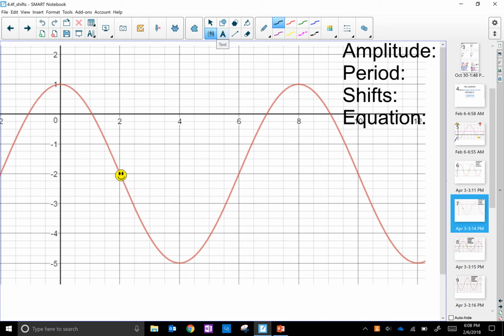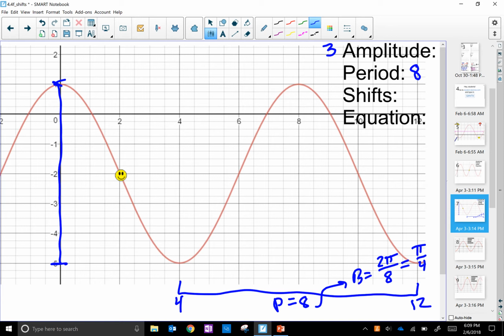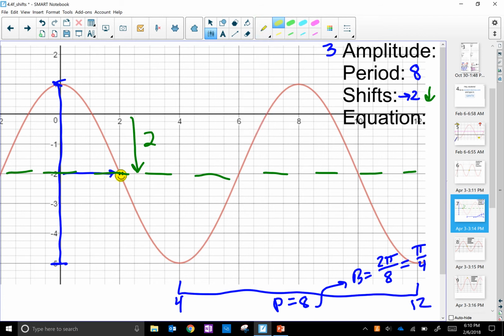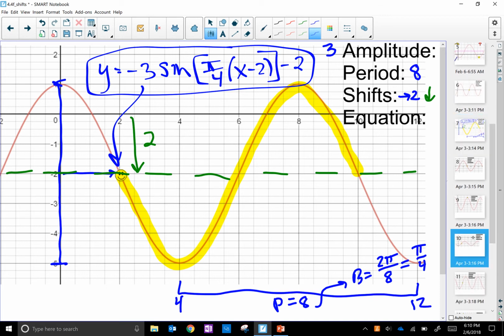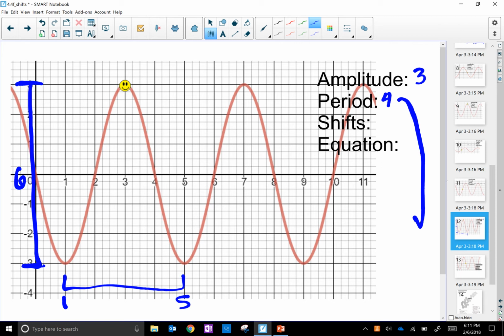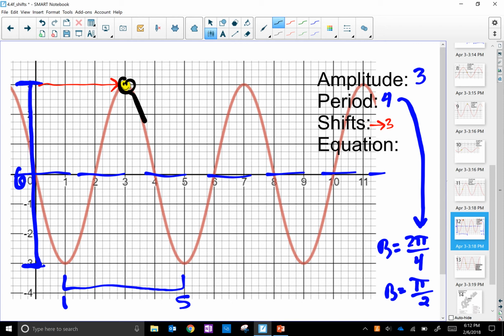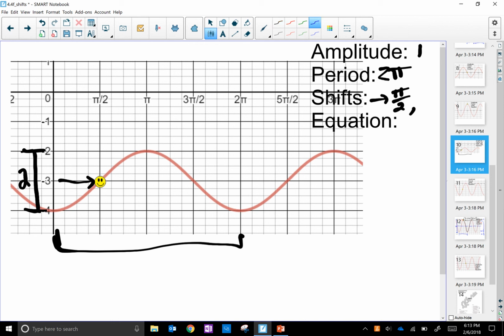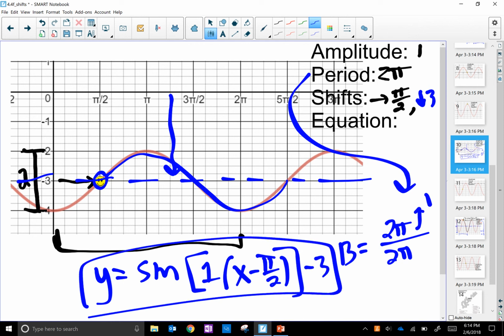homework 2 6 18